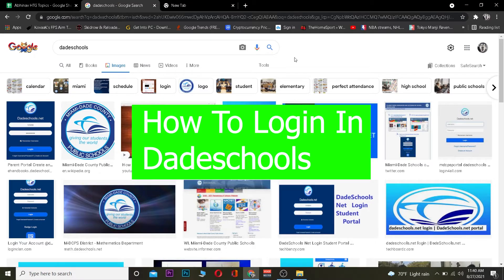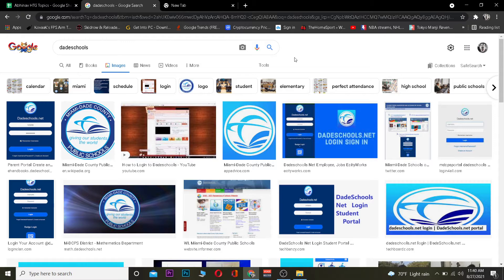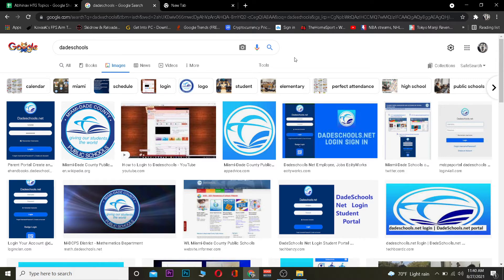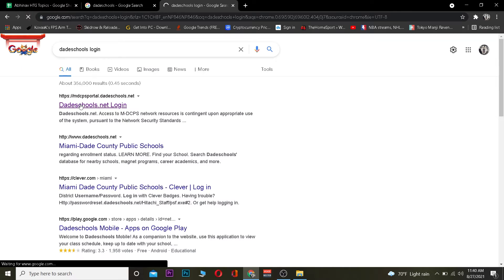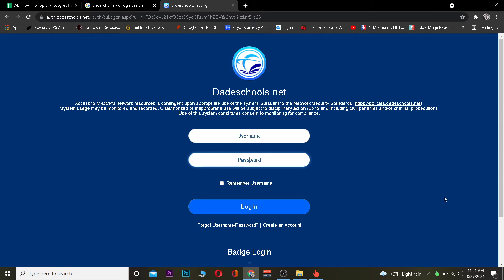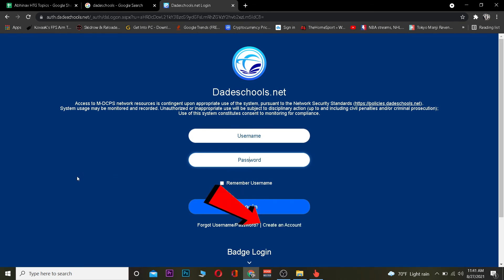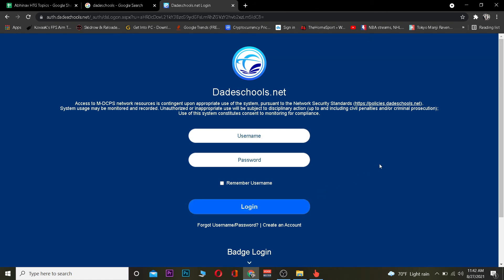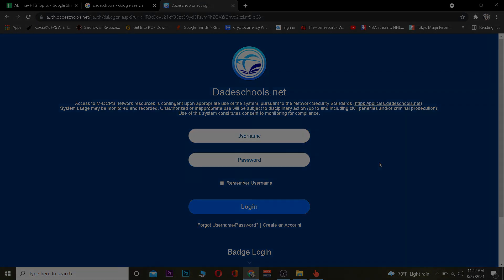How To Login To Dadeschools (2022) | Dadeschools Login Portal For Student, Employee & Parents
In this video I'll be showing you how to login to Dadeschools login portal